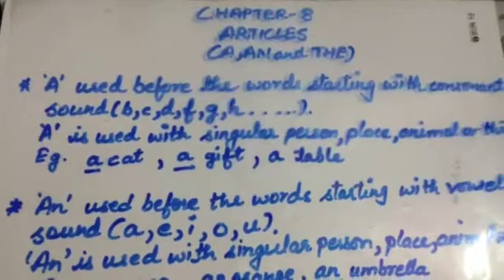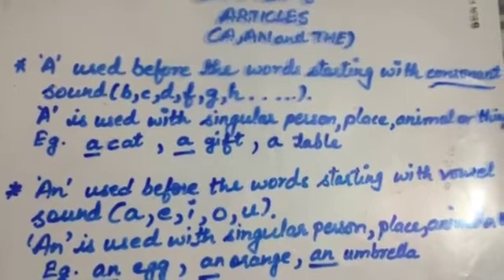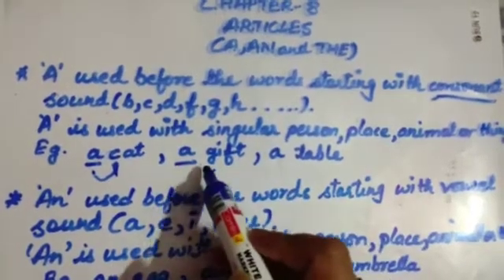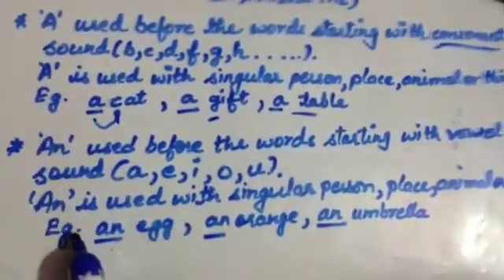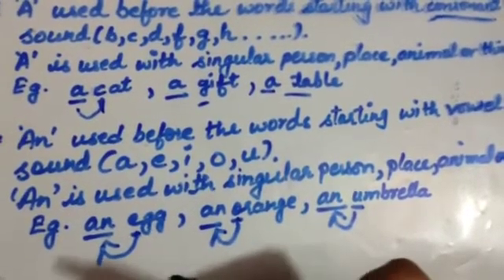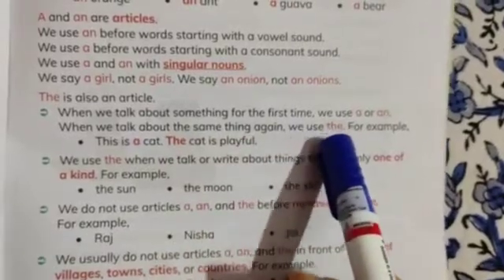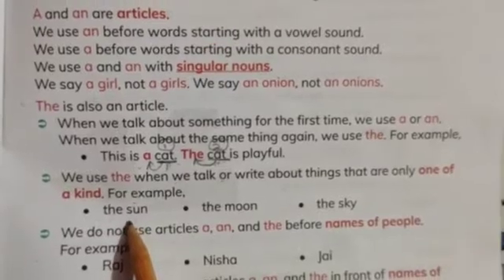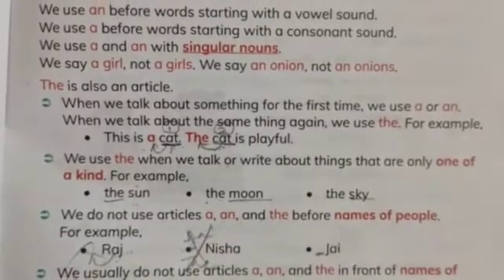CLASS:- 2nd(Second) "ENGLISH LANGUAGE" Chapter - 8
'Articles'
From:- Grammar Steps 2
By:- Mrs. Priyanka Gurung